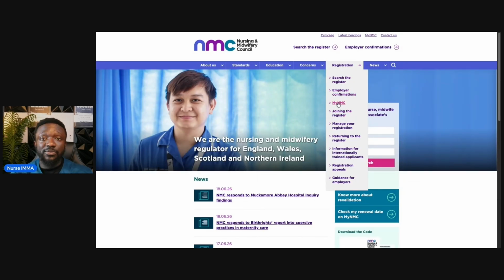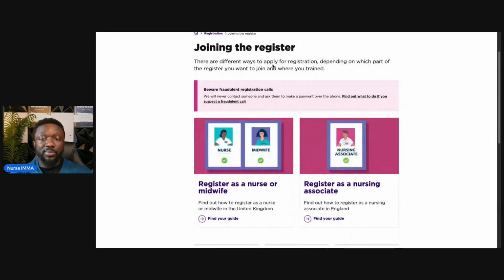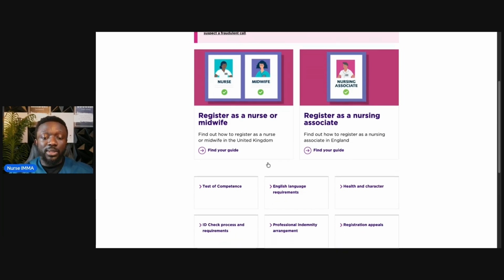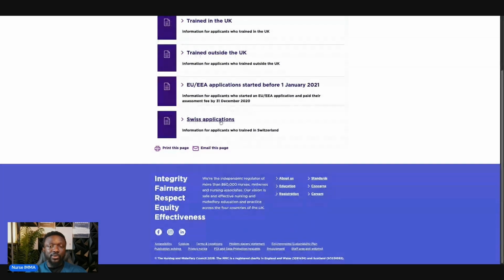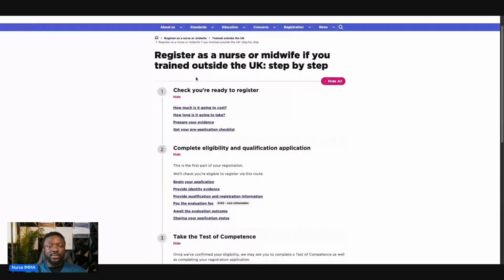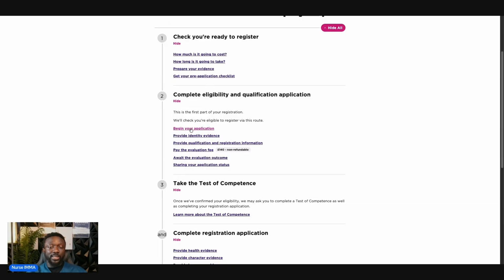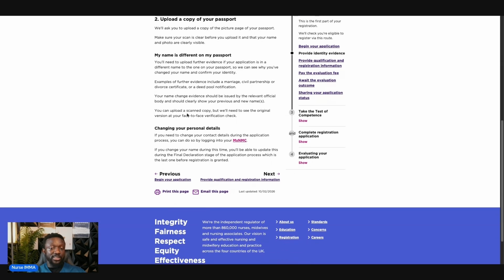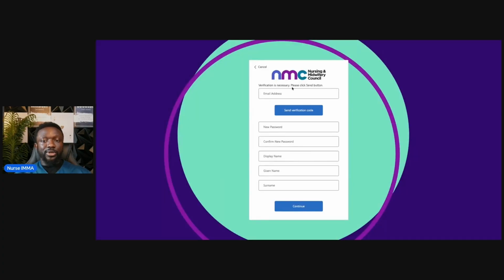Overseas Nurses: How to Start Your UK NMC Registration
Step-by-step guide for overseas nurses to Create UK NMC Account.